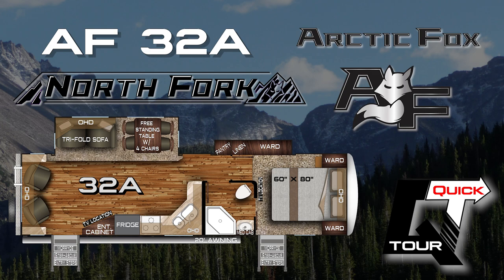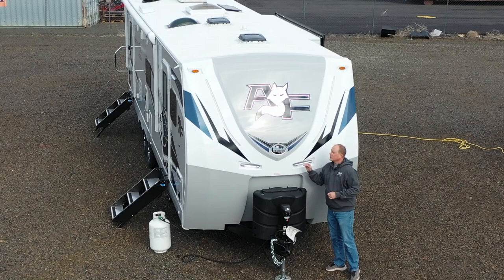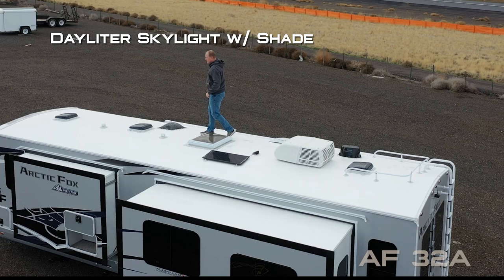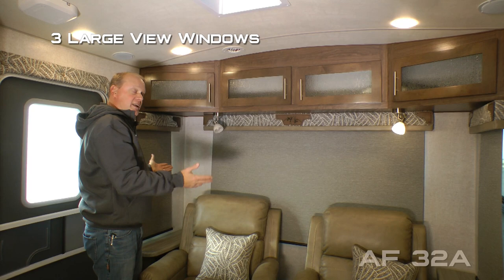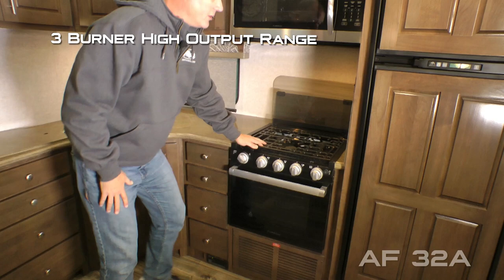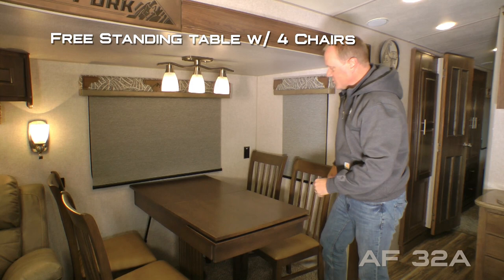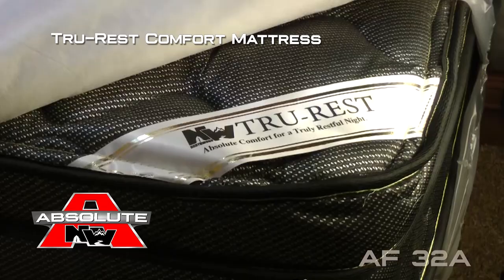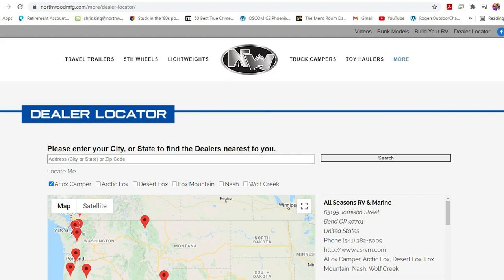Quick Tour of the New 2022 Arctic Fox North Fork 32A Travel Trailer